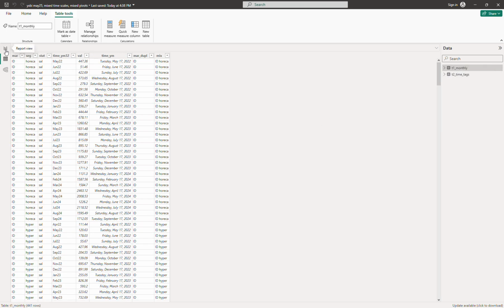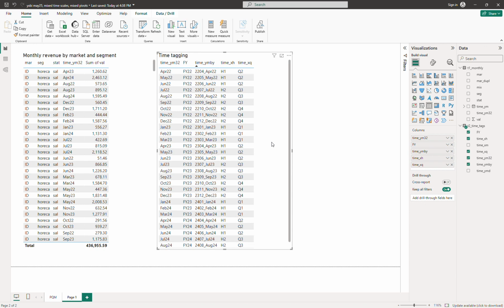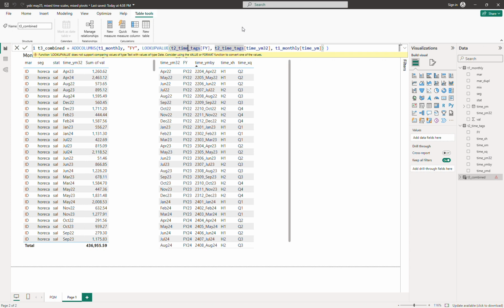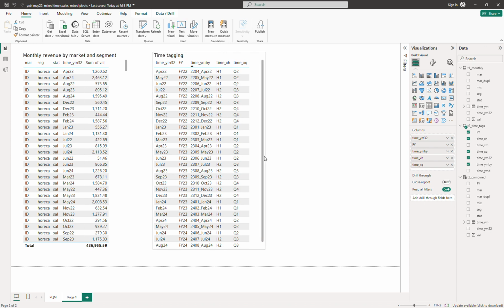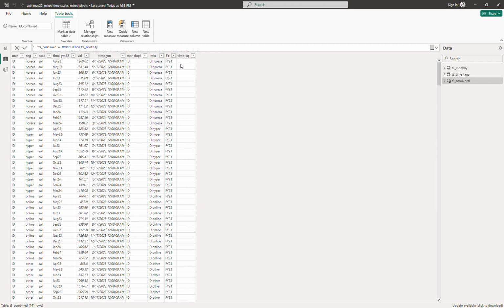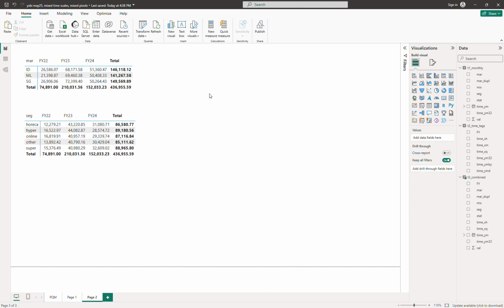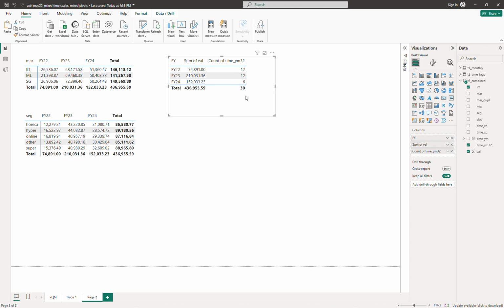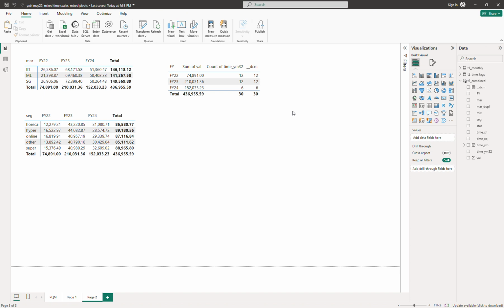yxbi May25, time tagging, VLOOKUP, LFL checking, distinct counts